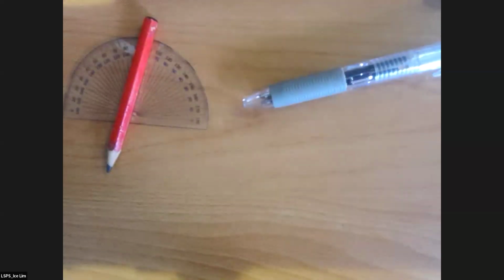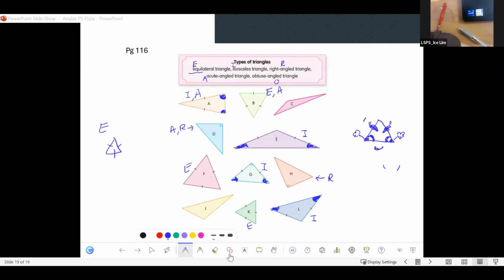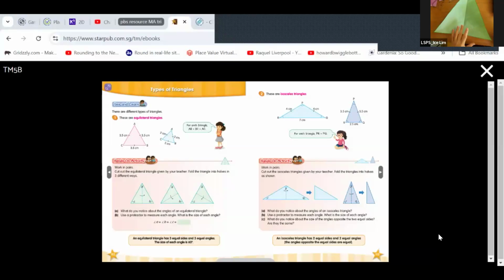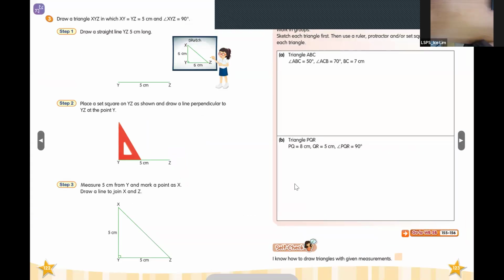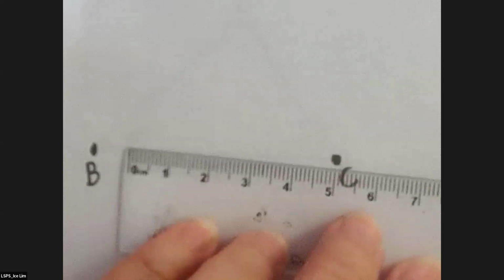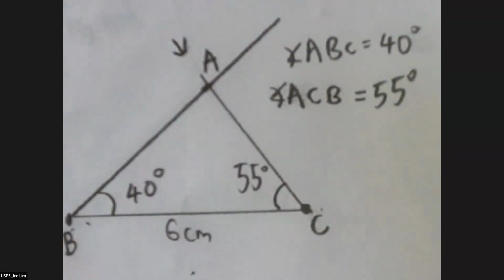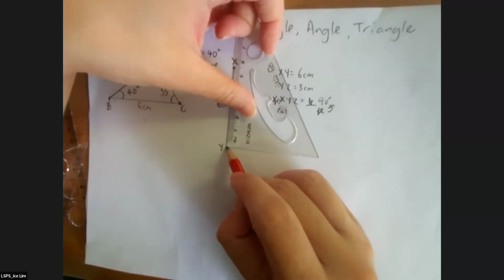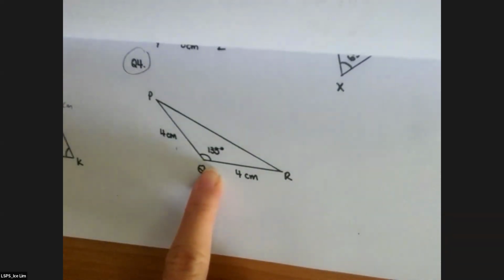P5 Math: 25/9/24 Drawing Triangles with Given Measurements TB P120-123 WB P155-156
P5 Math:
25/9/24

Drawing Triangles with Given Measurements

using ruler, protractor, set square

TB Page 111- 116, 124 -125